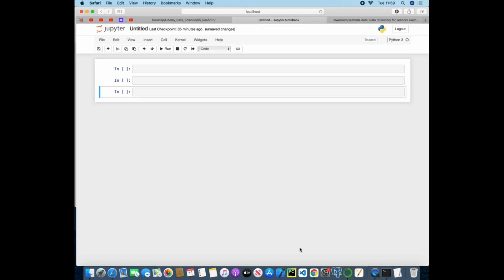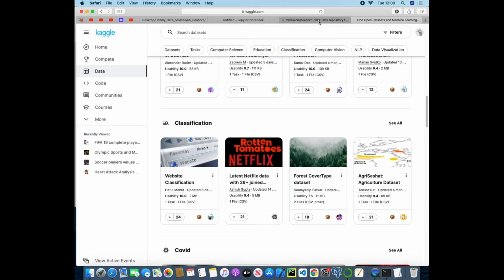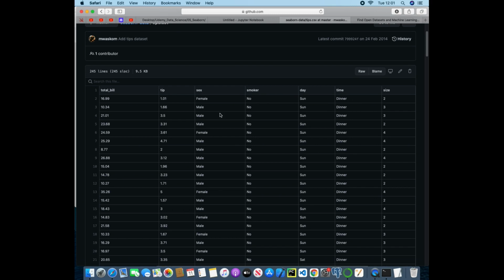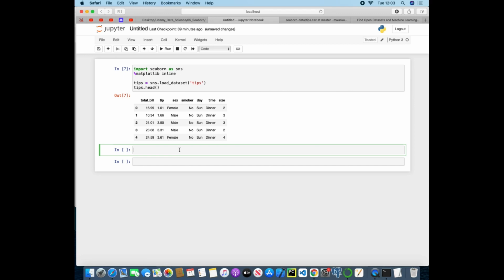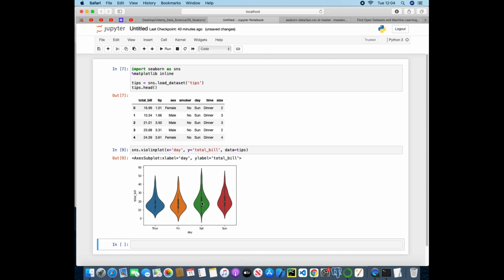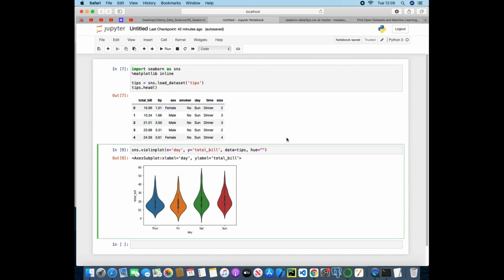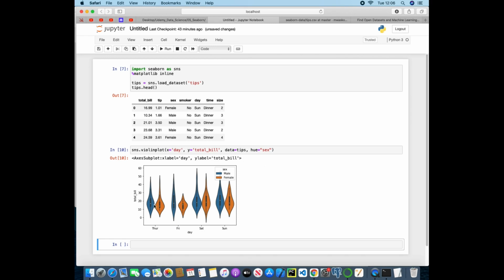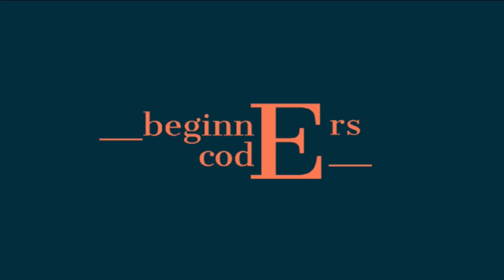Seaborn Python Tutorial - Data Visualization Seaborn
In this video we look at using Python’s data science library Seaborn, to create visual representations of our Data. Using these Data visualization techniques we can create enticing graphs and charts for our Data. Data science is extremely vast, but with seaborn, numpy, pandas and matplotlib, they all have strong uses for manipulating and showing data in a visual way. This tutorial uses Jupyter Notebooks, however any IDE will work.

Learn to Code in 2021 using Python, these videos are for beginners with a full course going through the basics. You do not need any existing programming knowledge, this easy python tutorial will teach you Python from scratch, giving you all you need to get your coding career started. Want 1-to-1 tutoring or a full course that will teach you everything you need to know to create your own projects? Head over to my website (link above) and click get in touch!